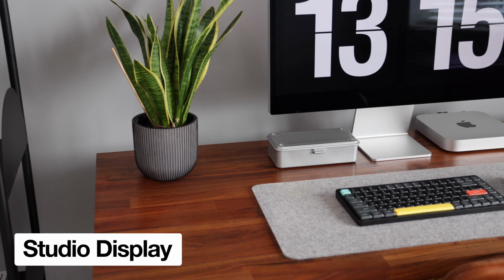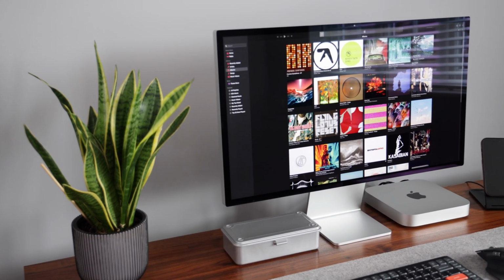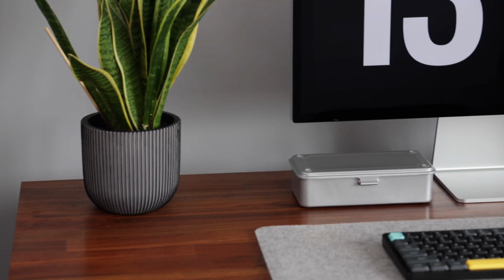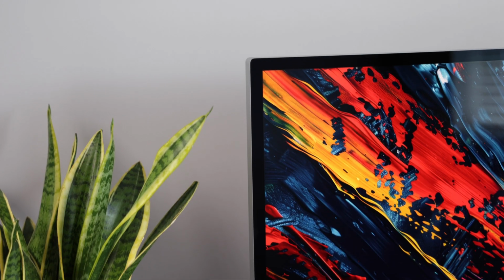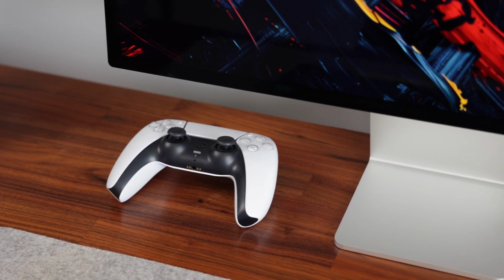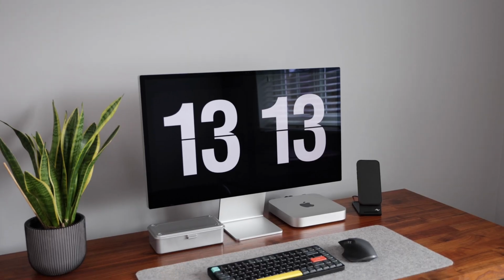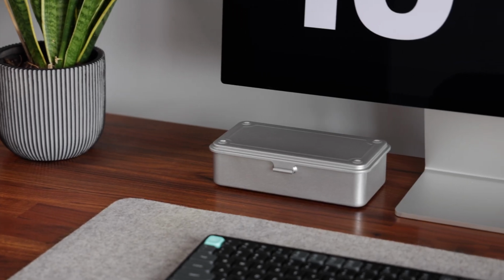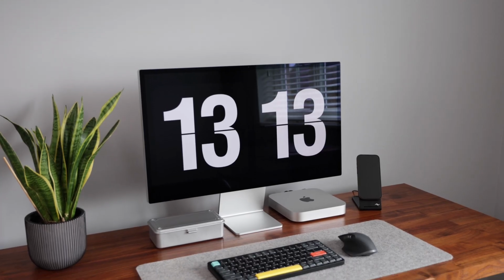Apple Studio Display – Long Term Review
Long term review of the Apple Studio Display. Is this 5K monitor still worth it in 2024? This review covers design and build quality, colour accuracy, speakers, microphone, the lack of a HDMI port and connecting a gaming console.

Products Shown
Studio Display
M1 Mac Mini
NuPhy Air75 V2 Keyboard
Peak Design Charging Stand
Silver Box
Samsung T7 SSD
Dieter Rams Book
MX Master 3S Mouse
Wool Desk Pad

00:00 | Intro
00:46 | Image Quality
01:49 | Design
02:28 | Connectivity
03:34 | Speakers